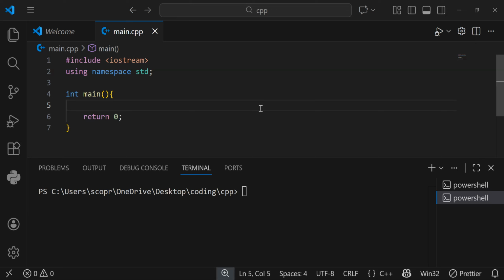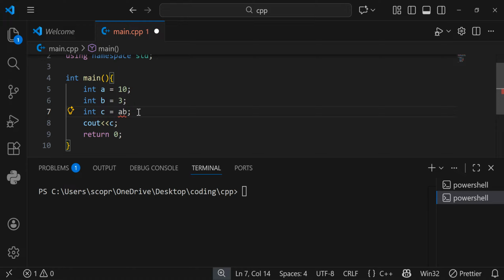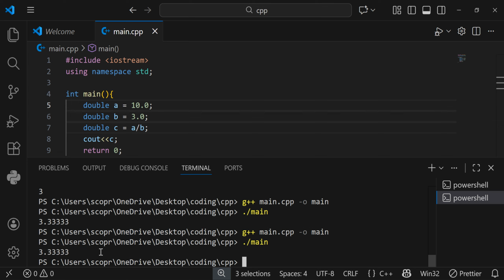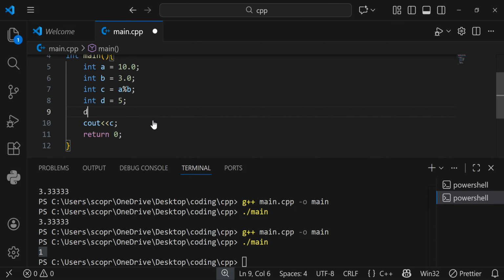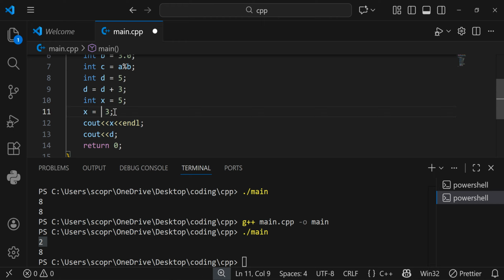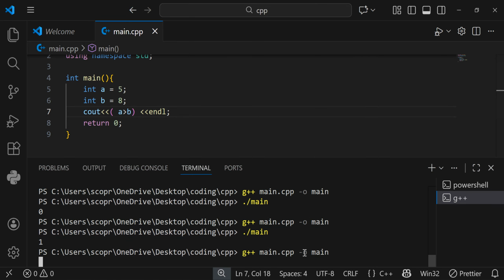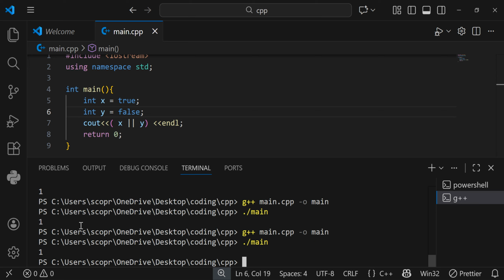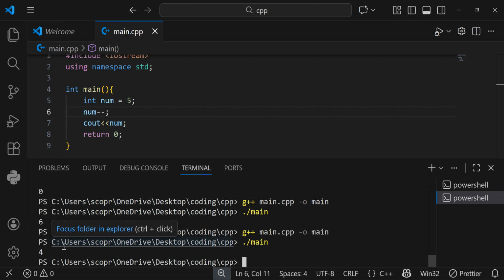C++ Course: operators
This video is part of the C++ programming course and introduces operators in C++, which are used to perform operations on data within a program. Operators allow programs to carry out calculations, make comparisons, and control logical decisions.

The lesson explains how operators work in C++ and how they are used with variables and expressions to produce results. Understanding operators is essential for writing correct programs and for moving on to more advanced topics such as conditions, loops, and functions.

This lesson builds directly on previous topics including variables, data types, and user input, and forms a key foundation for problem-solving in C++.